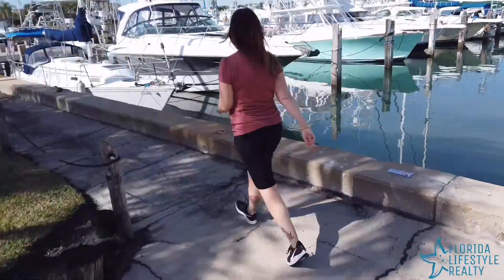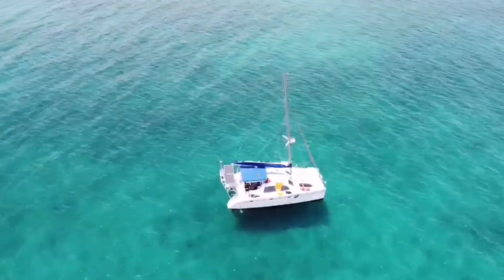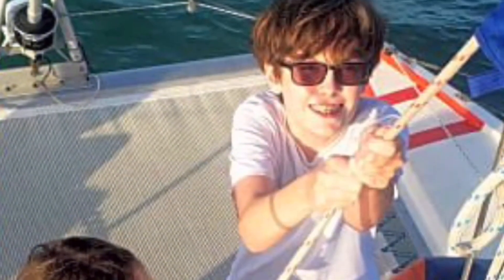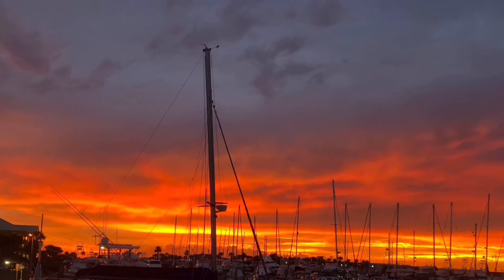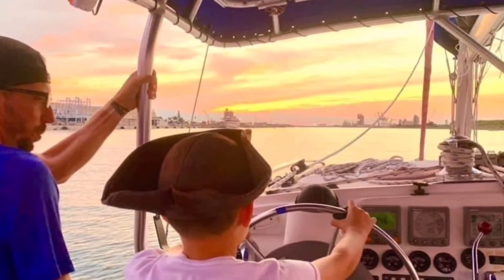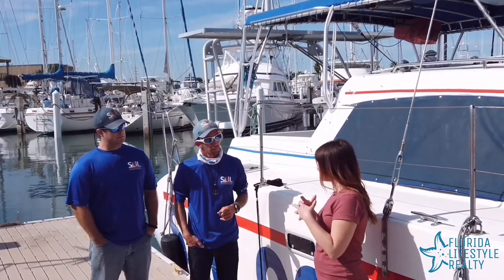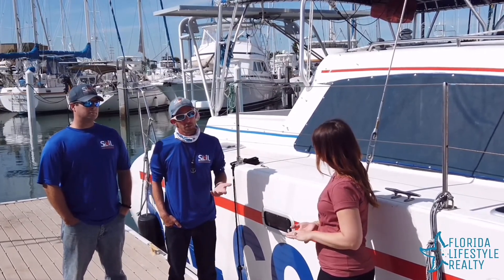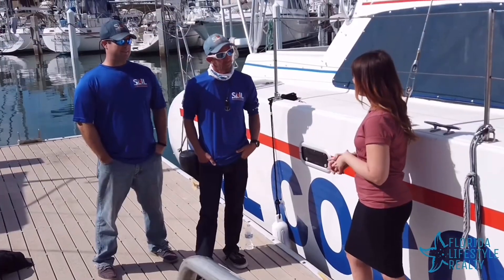Sail Cocoa Beach, FL _ Florida Lifestyle Realty Around the Town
This week, we are hanging out with Richie and Josh from Sail Cocoa Beach in Cape Canaveral. Looking for an unforgettable experience? Set sail and enjoy views of Cocoa Beach from the ocean or enjoy Port Canaveral where you can view sunsets or rocket launches. They have different options to make your experience amazing.

Florida Lifestyle Realty located on the Space Coast in Cape Canaveral, Florida.